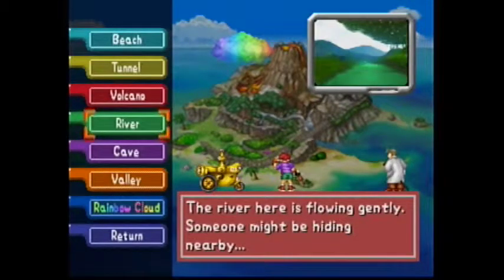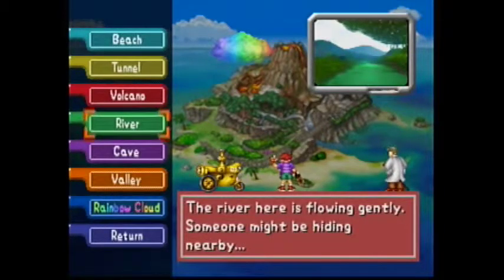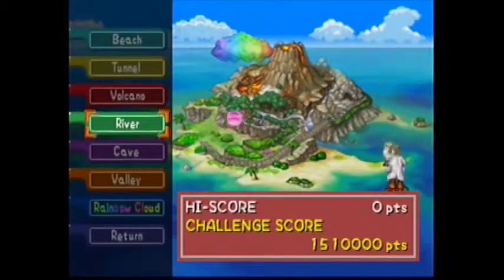How To Find The Sign In The River Stage On Pokémon Snap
Having troubles finding all the signs in Pokémon Snap? Here is how you find the sign in the River stage.

Want to know what I use to record? The Focusrite Scarlett

Are you interested in recording console games too? The Elgato Game Capture Card is by far my favorite when taking into account reliability, durablility, and affordability